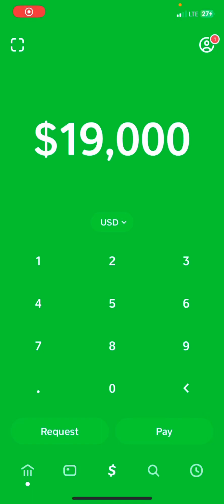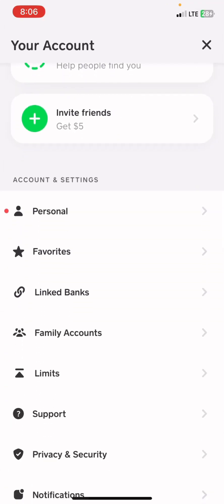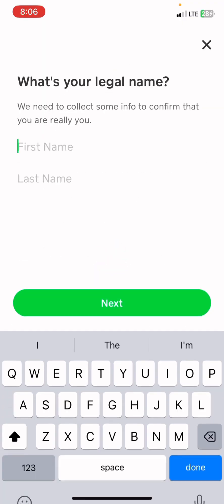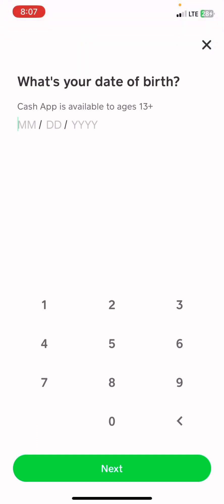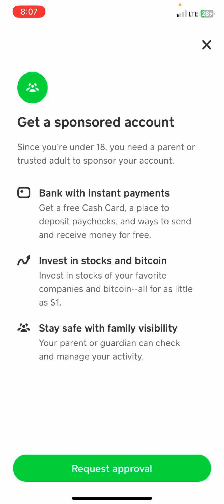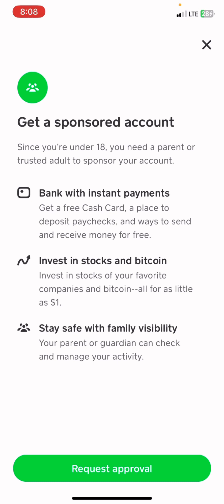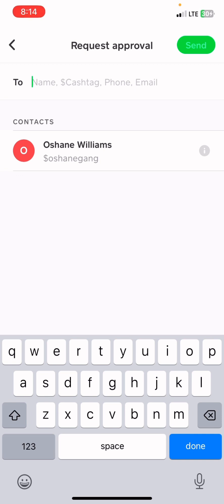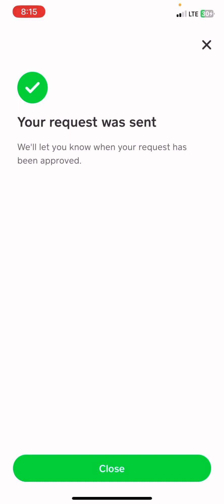Only Way to Get Cash App Verified!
More videos about cash app Here VERIFY CASH APP ✅